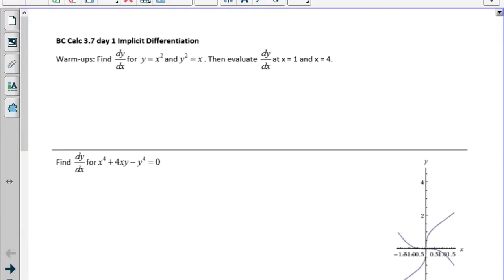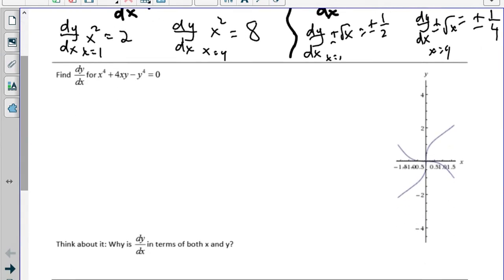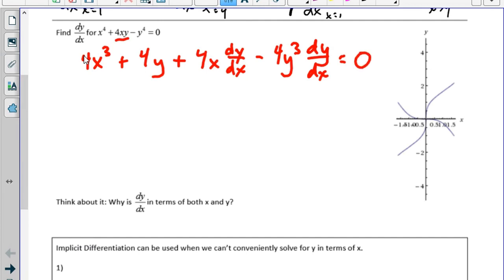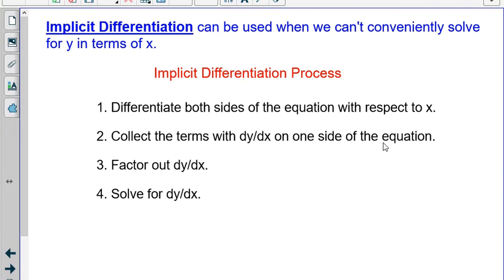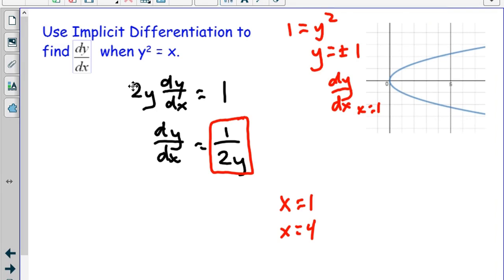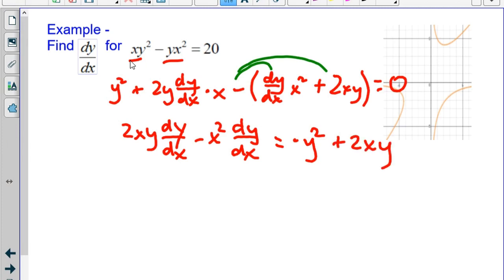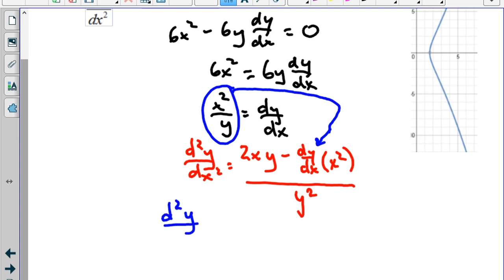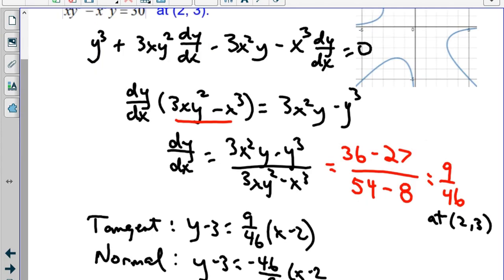3 7 Implicit Differentiation Day 1